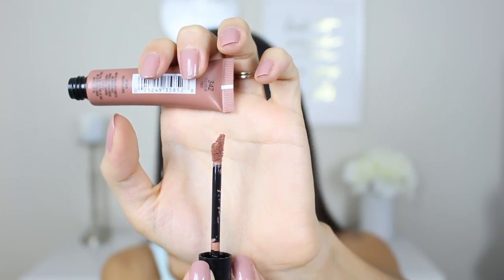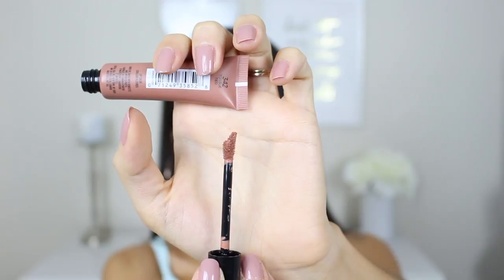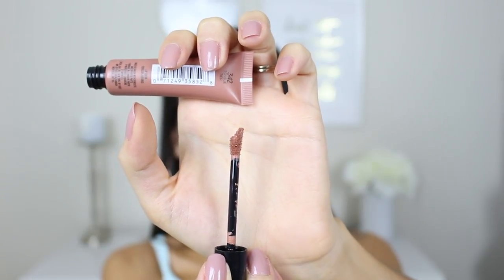NEW L'Oreal Infallible Matte Lip Paints | Lip Swatches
I hope you enjoy this swatch video of the brand new L'Oreal Infallible Matte Lip Paints! Let me know your favorite shade in the comments below.

Update: The lipstick stays on all day, even through eating, but does begin sinking into the lines of the lips and looking dry. Be careful not to apply too much product as that will make the dryness/cracking worse. Overall, I still enjoy it and plan to continue using.

PRODUCTS MENTIONED
L'Oreal Infallible Matte Lip Paints

Misha BB Cream (27)
Maybelline Fit Me Concealer (20)
Kimmel Stay Matte
Catrice Contour and Highlight
Wet n Wild Blush (Apri-cot in the middle)
L'Oreal Lash Paradise
elf Flirtatious Luxe Lashes
L'Oreal Infallible Paints - Matte Lipstick Cinna-Bomb

Nails: Revlon Gray Suede